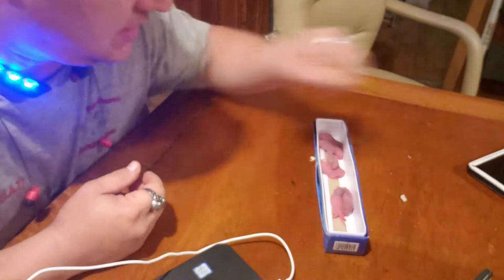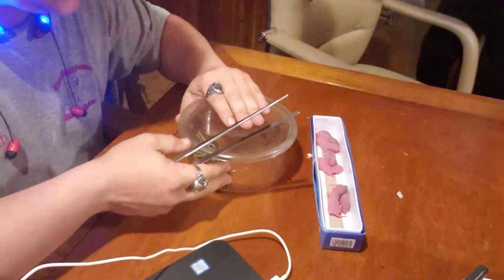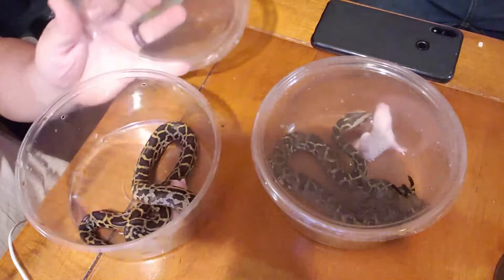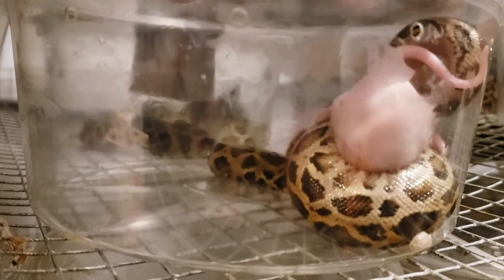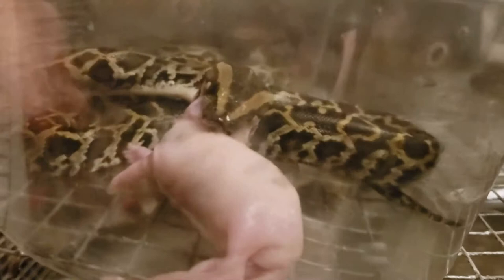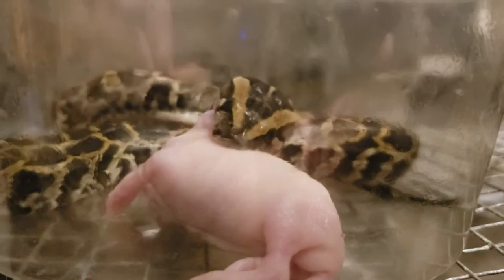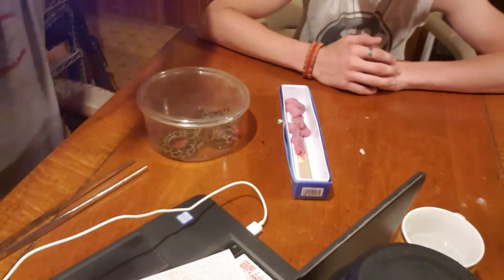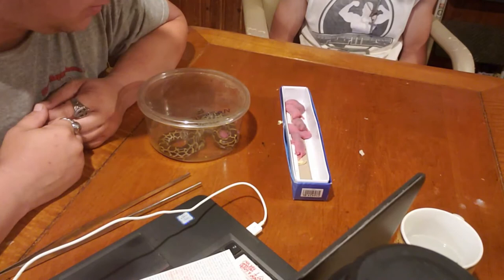Getting your baby burmese python, reticualted python, or boa constrictor to eat its first meal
In this video Chad shows how the Kernersville Reptile Zoo gets their baby burmese and boa's to take their first few meals after hatching and being born in the case of boas. Watch as he shows the easy way they get their babies eating right after the first shed.

821 S Main St Kernersville Nc